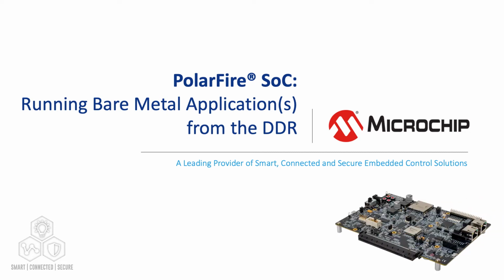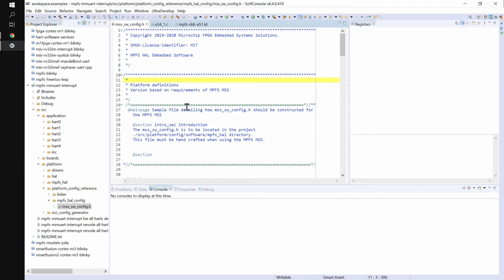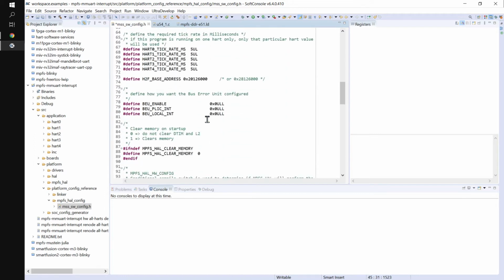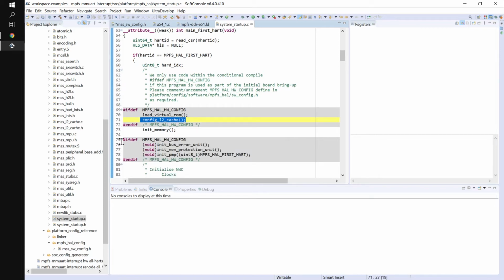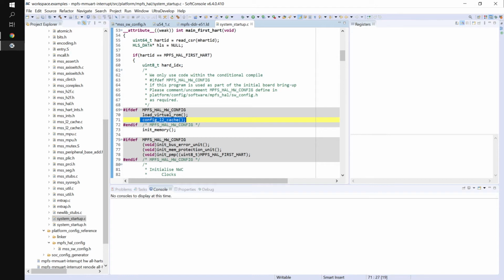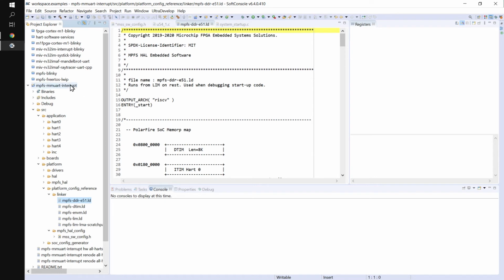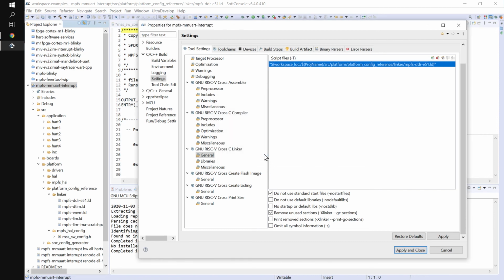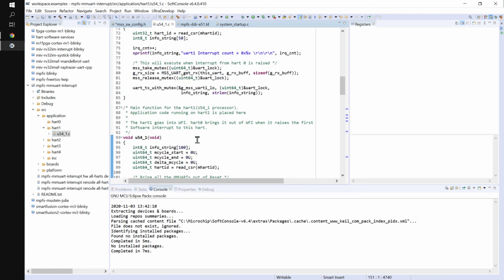Create a Bare Metal Application for the DDR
In this video you will learn how to build a bare metal application that will target the DDR as its execution memory on the PolarFire® SoC Icicle kit. *Note: The bare metal library repository has been superseded by the bare metal examples repository.